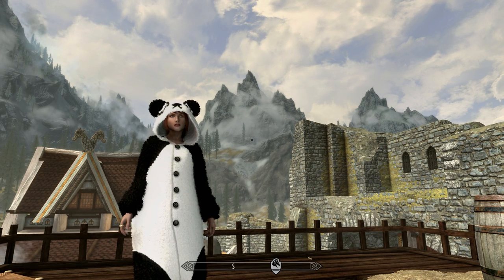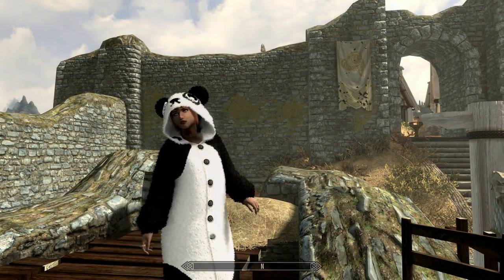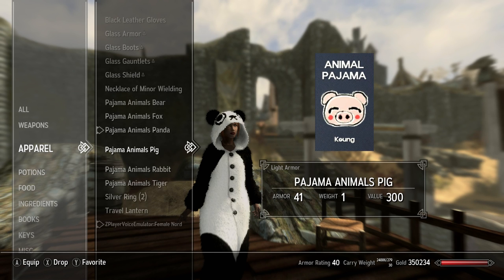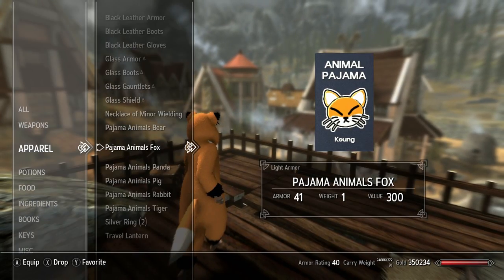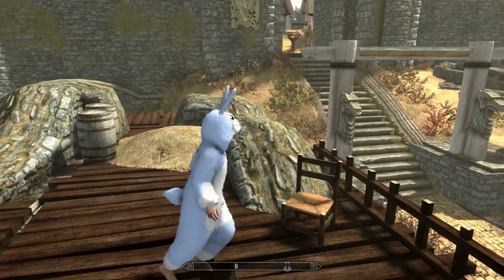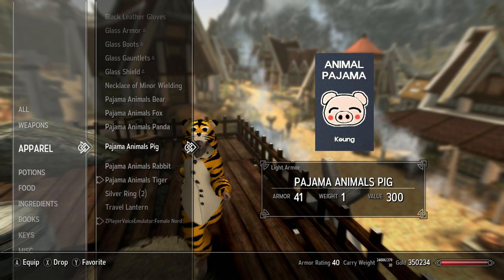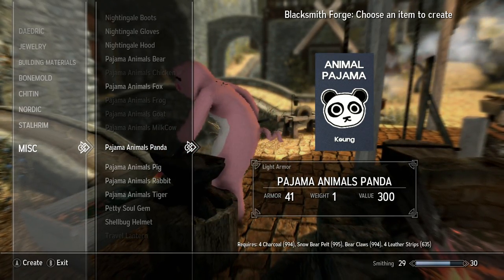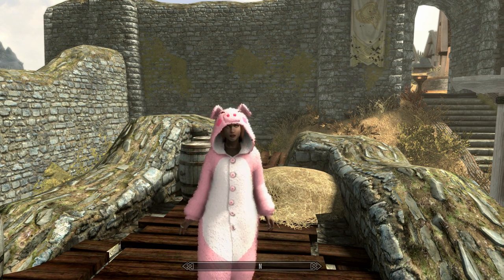SKYRIM SPECIAL EDITION MODS ANIMAL PAJAMAS